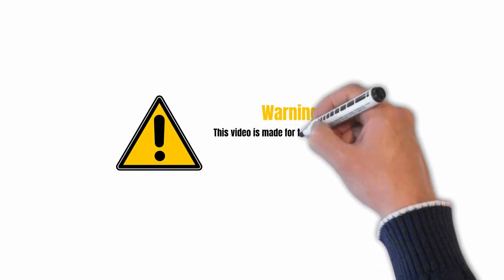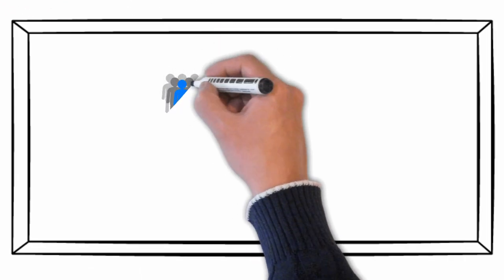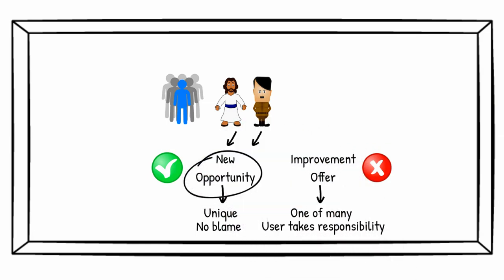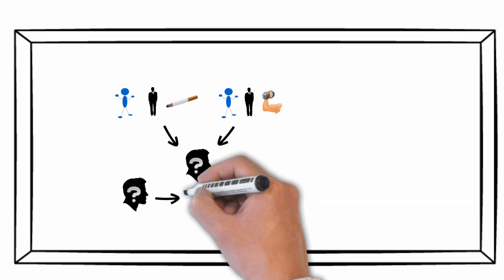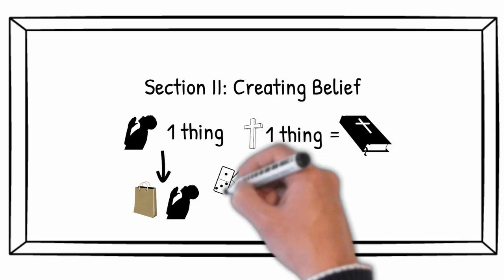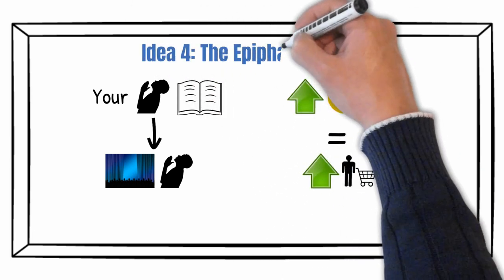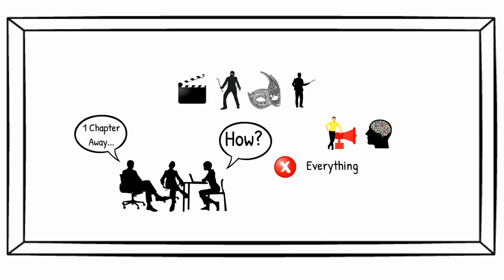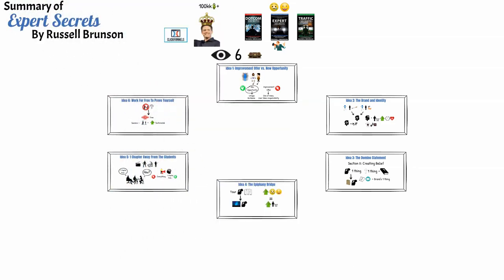Expert Secrets Russell Brunson - 6 Animated Ideas (Summary)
In this summary you'll see 6 Ideas (Expert Secrets) that I found useful, simply explained.

Or wait for the video in which I exemplify how I applied the principles.

FREEBIES:
5 Common Marketing Mistakes from 5 Known Marketing Books

Table of Contents:
00:00 Warning
00:10 Intro
00:36 Idea 1: Improvement Offer vs. New Opportunity
01:33 Idea 2: The Brand and Identity
02:20 Idea 3: The Domino Statement
03:00 Idea 4: The Epiphany Bridge
03:25 Idea 5: 1 Chapter Away From The Students
04:13 Idea 6: Work For Free To Prove Yourself
04:34 Outro